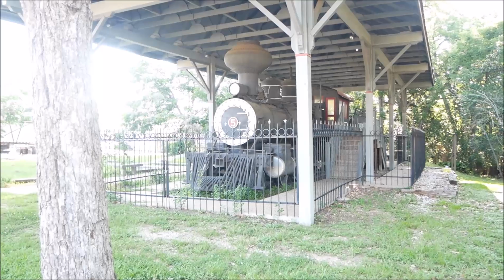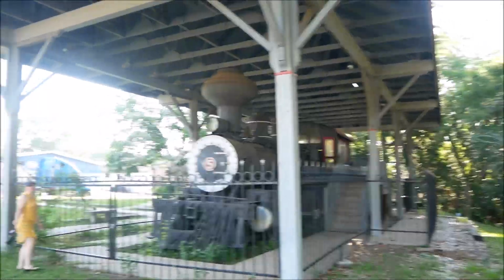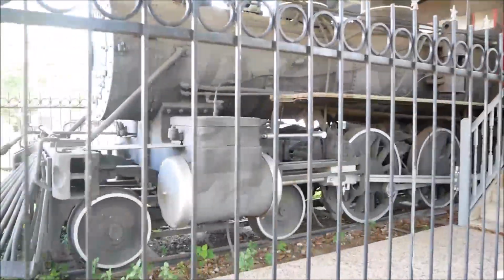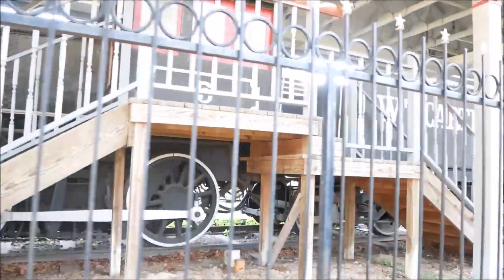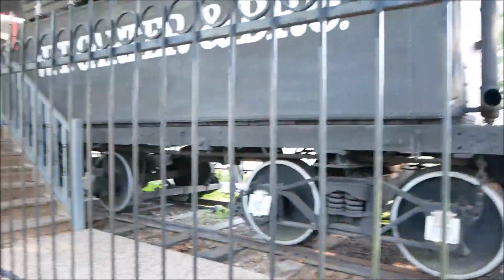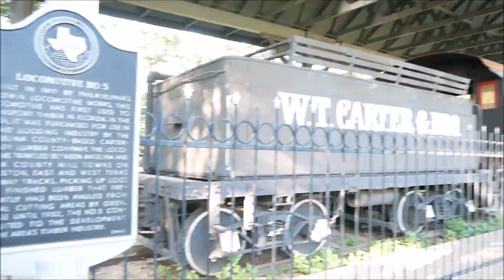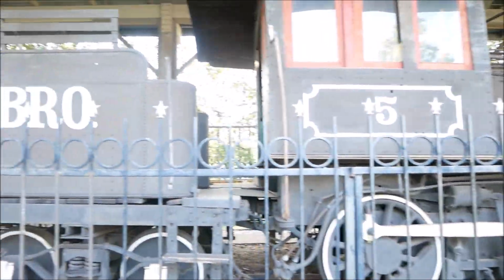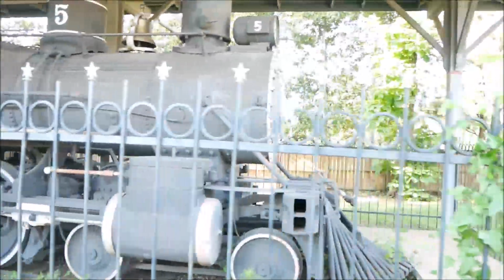Steam Train Adventures #149: 1911 Baldwin 4-6-0 in Livingston, TX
We took a day trip from our resort to scout out some local steam trains. We found this 1911 Baldwin in Livingston, TX. sorry about the road construction noise.

0:00 Intro/Video
2:59 Pictures